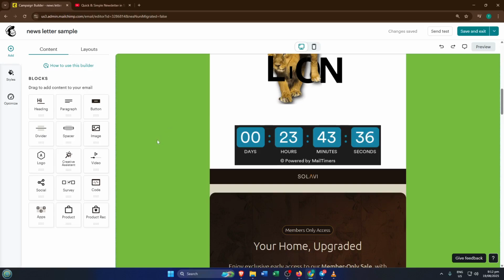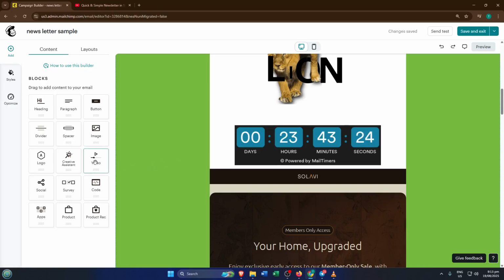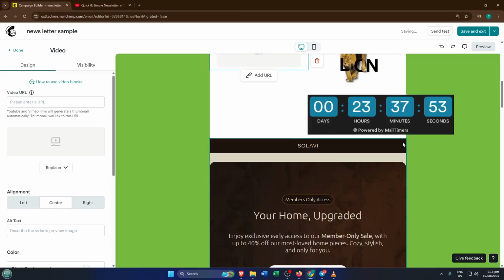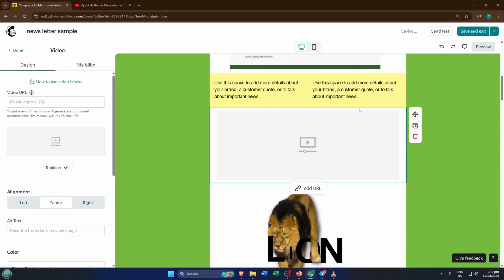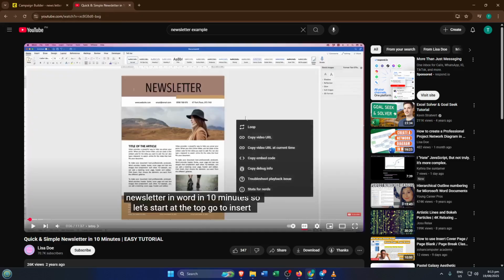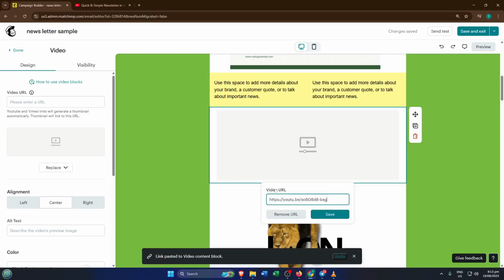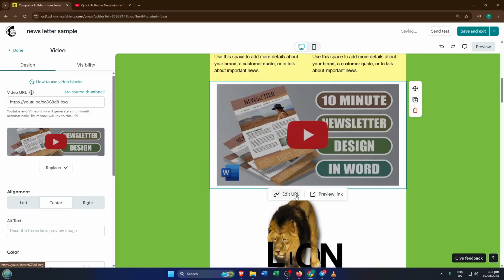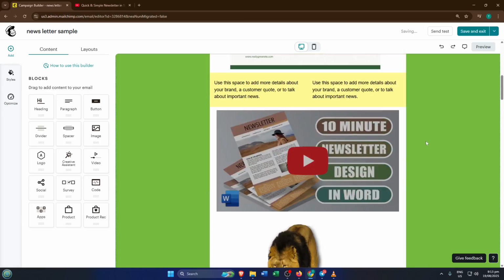How To Embed A Video In A Mailchimp Email (Easy Tutorial) (2026 Method)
Learn how to embed a video in your Mailchimp email campaigns with this easy, step-by-step tutorial! In this video, we cover everything from preparing your video (0:40), grabbing the video URL (1:20), using Mailchimp's content blocks to insert a clickable video thumbnail (2:05), and customizing the appearance for maximum engagement (3:30). We’ll also discuss best practices, limitations with direct video embedding, and alternative methods for sharing video content (4:10). This tutorial is suitable for Mailchimp Web users and all modern browsers. Whether you’re promoting YouTube, Vimeo, or other video platforms, our techniques ensure your recipients can easily watch your content. If you have questions, drop them in the comments and we’ll help you out.